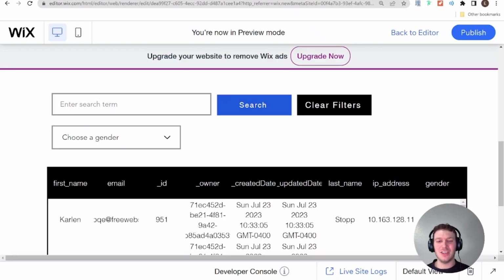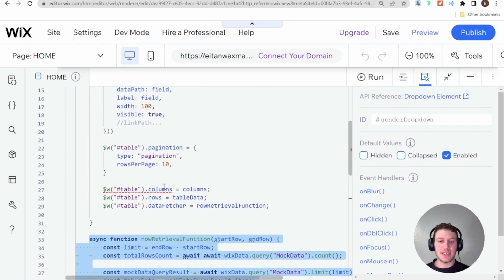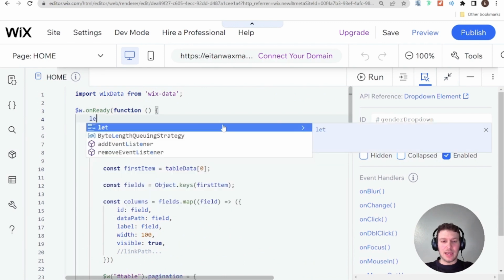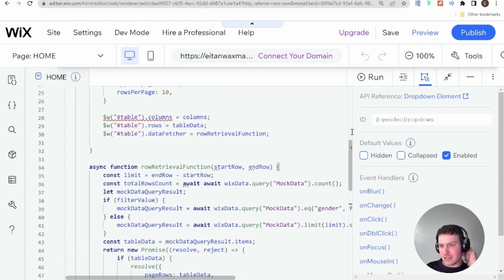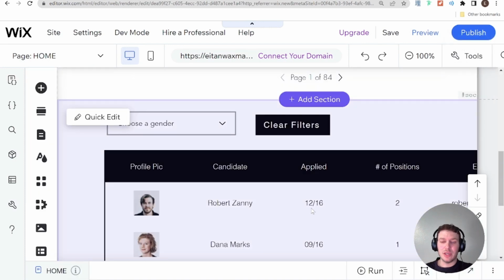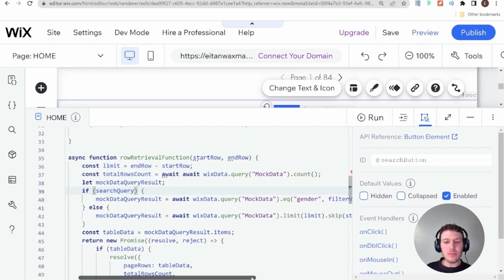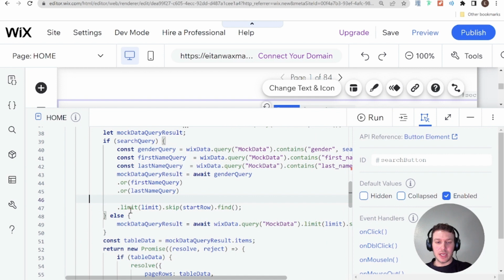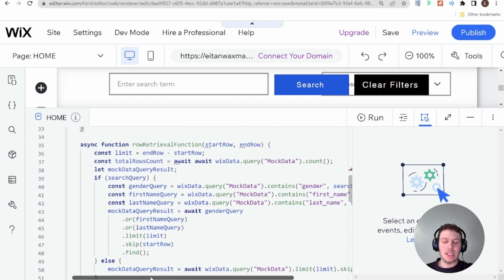Wix Tables Tutorial [Part 4 of 5]: How to Filter and Search a Wix Table with Velo Code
Searching for ways to implement custom filtering and searching functionalities for your Wix tables? You've come to the right place! In this tutorial video, I'll guide you through the process of using Velo code to create advanced table filters and search options. Your website visitors will be able to find and sort through specific data effortlessly, making their experience on your site more enjoyable.